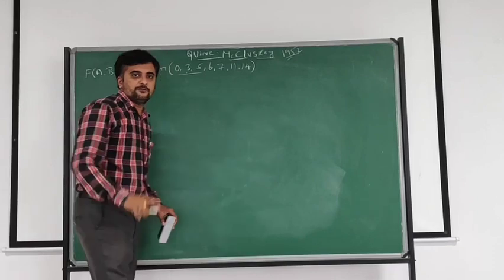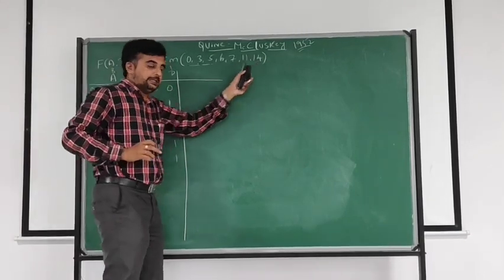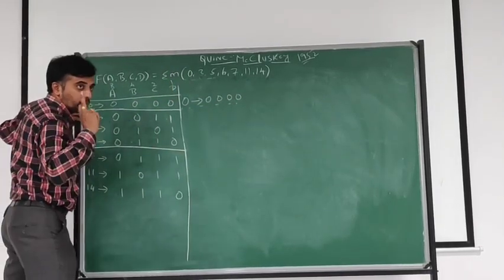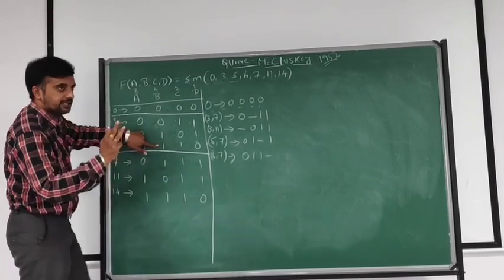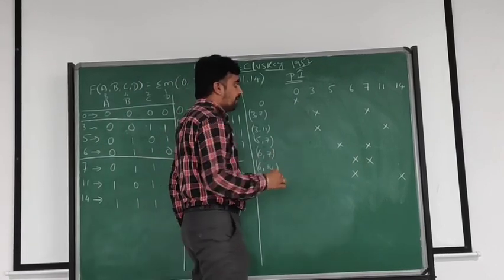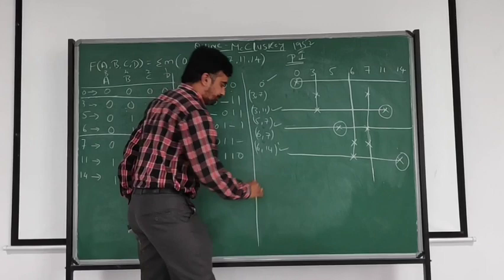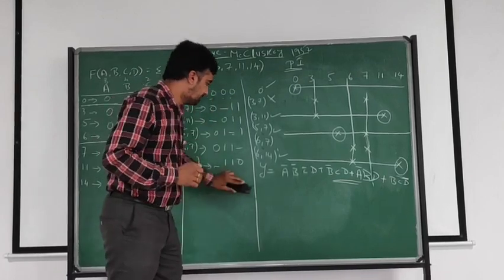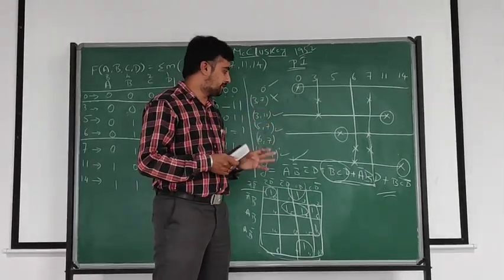Quine-McCluskey Minimization Technique (Tabular Method)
Quine-McClukey tabular method is a tabular method based on the concept of prime implicants. We know that prime implicant is a product orsum term, which can’t be further reduced by combining with any other product orsum terms of the given Boolean function.

This tabular method is useful to get the prime implicants by repeatedly using the following Boolean identity.

xy + xy’ = xy+y′ = x.1 = x

Procedure of Quine-McCluskey Tabular Method
Follow these steps for simplifying Boolean functions using Quine-McClukey tabular method.

Step 1 − Arrange the given min terms in an ascending order and make the groups based on the number of ones present in their binary representations. So, there will be at most ‘n+1’ groups if there are ‘n’ Boolean variables in a Boolean function or ‘n’ bits in the binary equivalent of min terms.

Step 2 − Compare the min terms present in successive groups. If there is a change in only one-bit position, then take the pair of those two min terms. Place this symbol ‘_’ in the differed bit position and keep the remaining bits as it is.

Step 3 − Repeat step2 with newly formed terms till we get all prime implicants.

Step 4 − Formulate the prime implicant table. It consists of set of rows and columns. Prime implicants can be placed in row wise and min terms can be placed in column wise. Place ‘1’ in the cells corresponding to the min terms that are covered in each prime implicant.

Step 5 − Find the essential prime implicants by observing each column. If the min term is covered only by one prime implicant, then it is essential prime implicant. Those essential prime implicants will be part of the simplified Boolean function.

Step 6 − Reduce the prime implicant table by removing the row of each essential prime implicant and the columns corresponding to the min terms that are covered in that essential prime implicant. Repeat step 5 for Reduced prime implicant table. Stop this process when all min terms of given Boolean function are over.